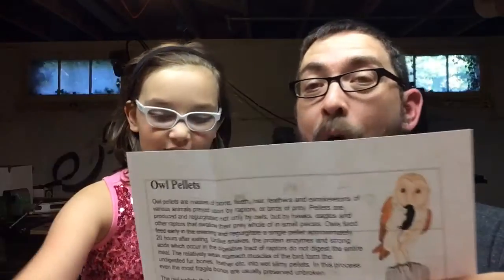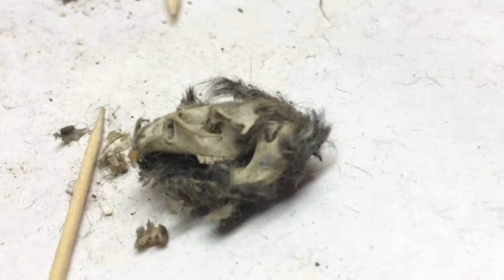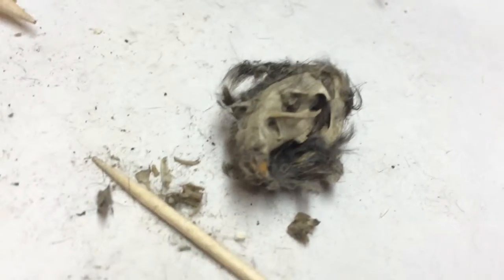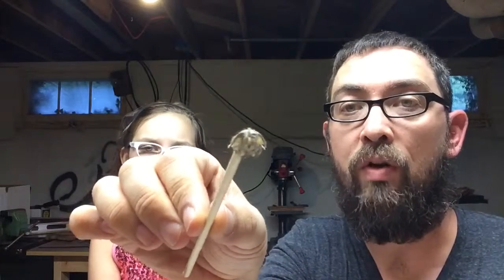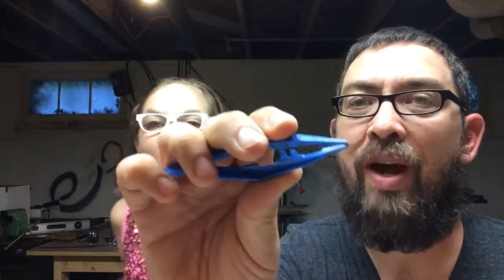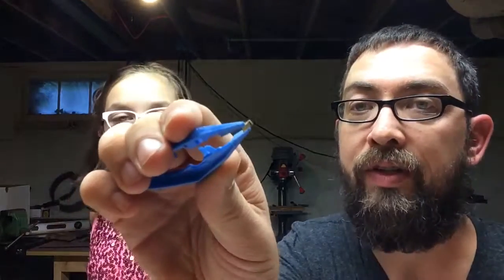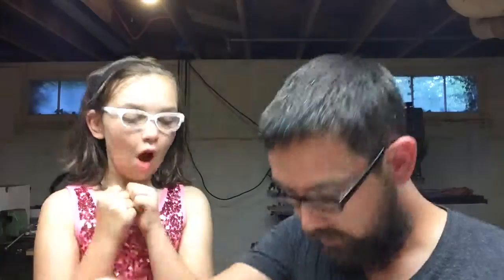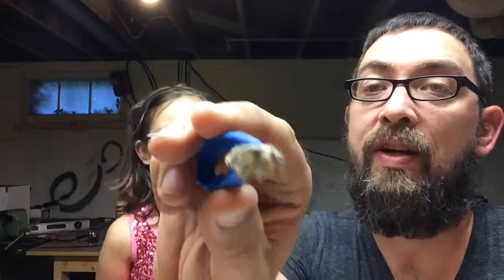Finding Skulls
Today we take apart an Owl Pellet we acquired at HMS Beagle in Kansas City.